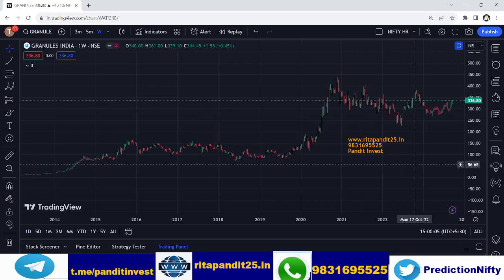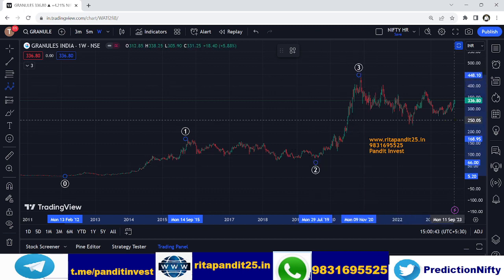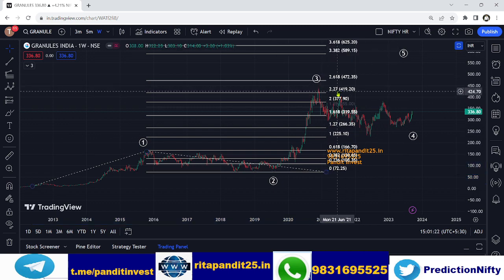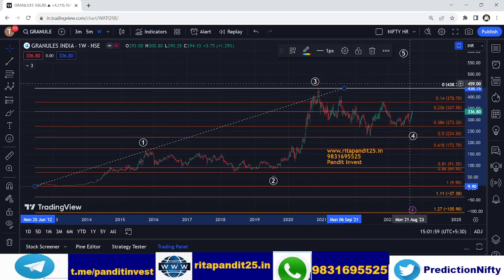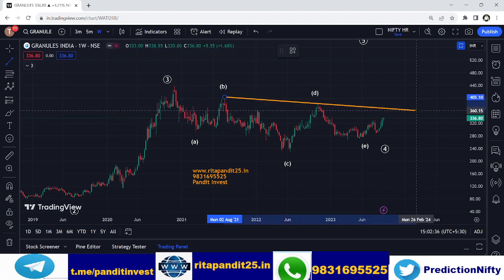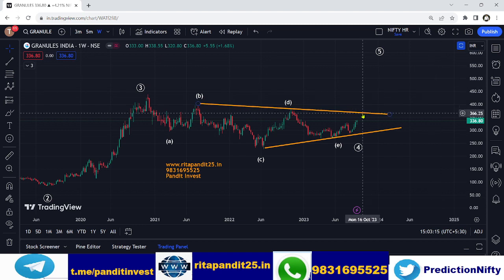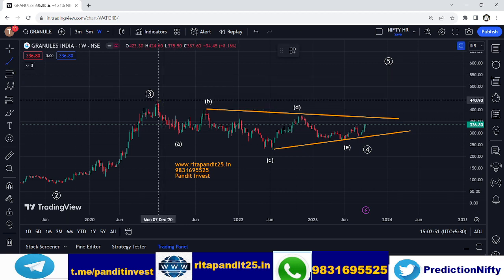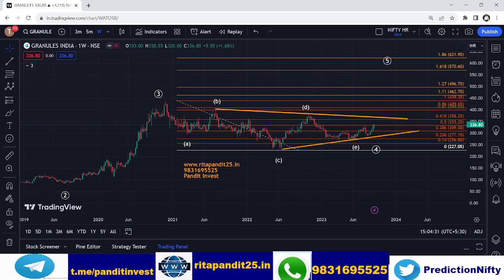ELLIOTT WAVE STUDIES ON GRANULES INDIA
LEARN ELLIOTT WAVE